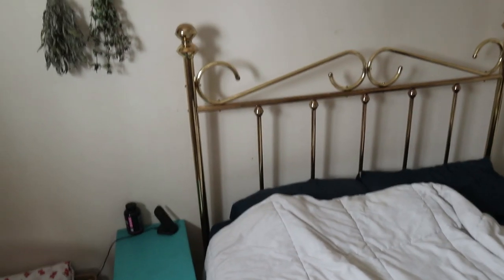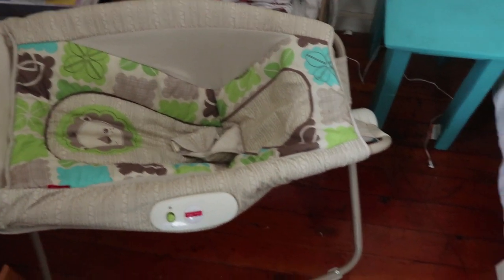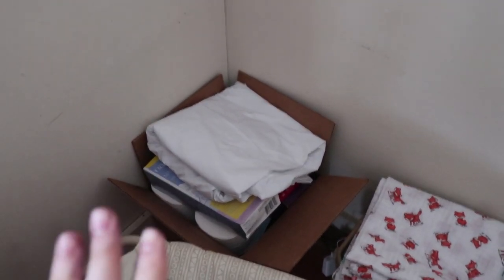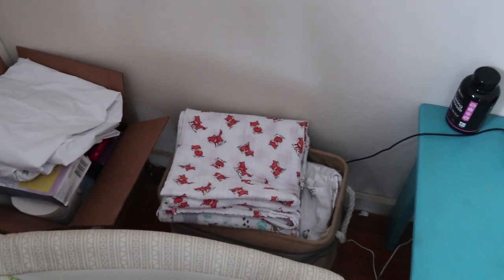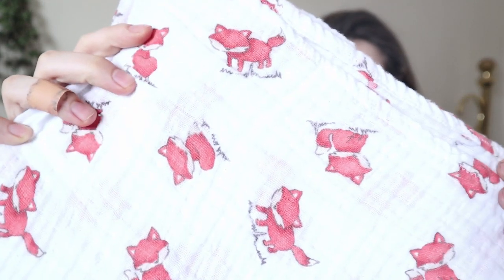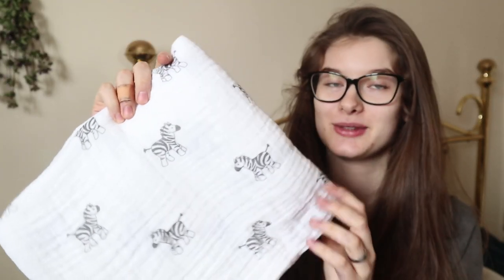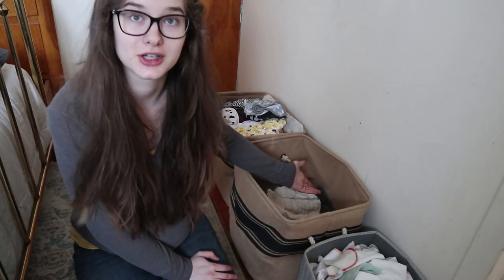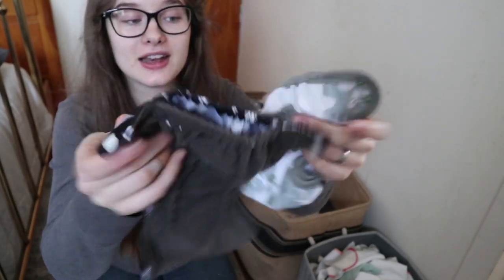HOW I'M PREPARING FOR A NEWBORN | Items I've Gathered + My Set-Up